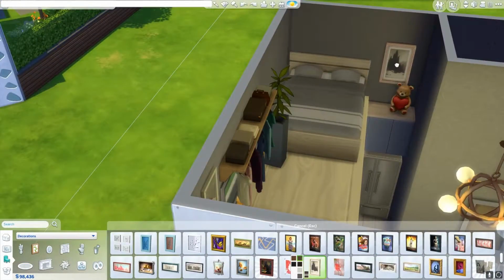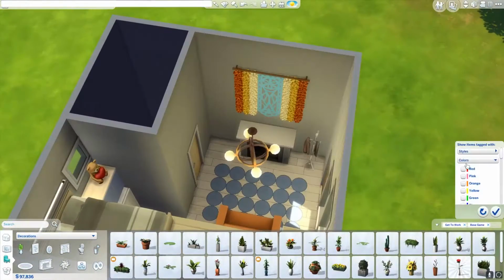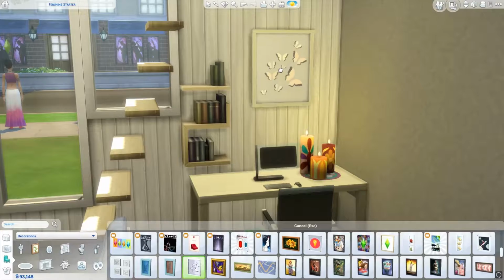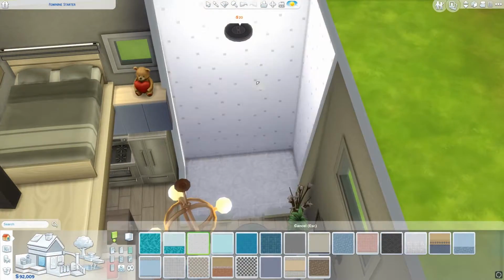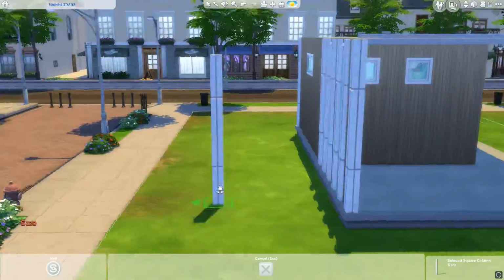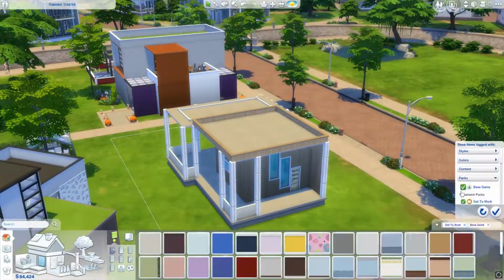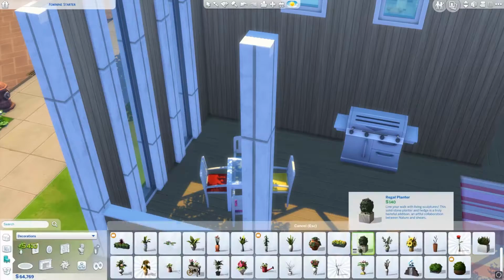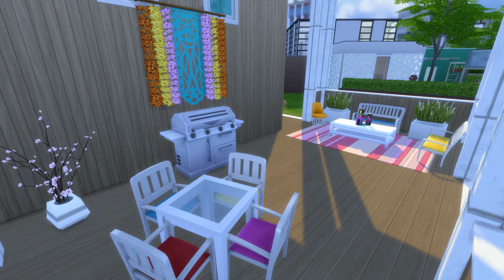The Sims 4 Speed Build - Modern 6x6 Loft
It was time to finally attempt one of the tiny house challenges! :D Also.. it's build using only the Get To Work pack!